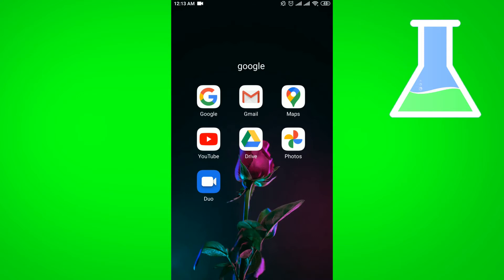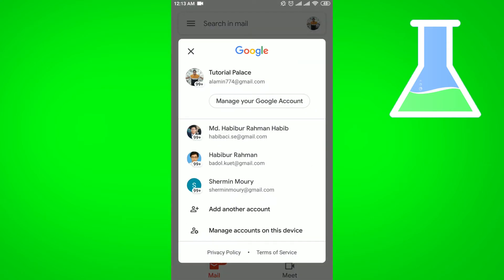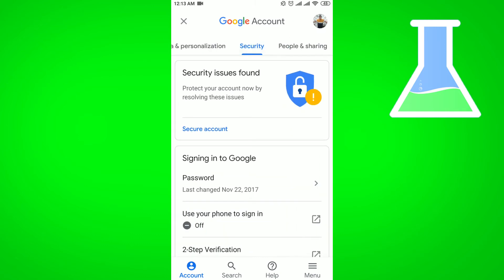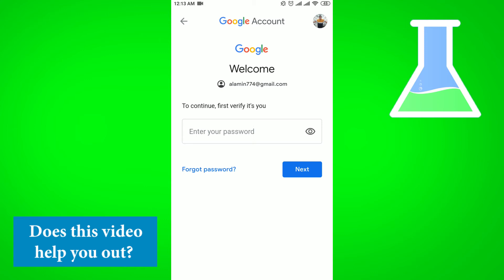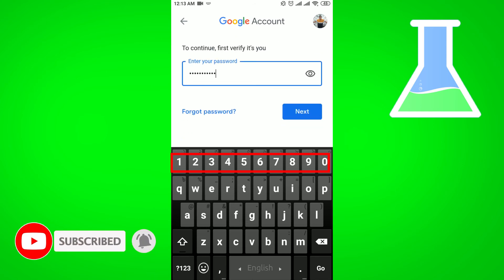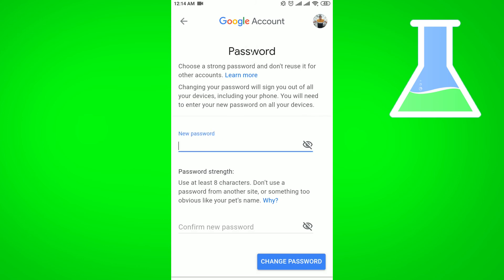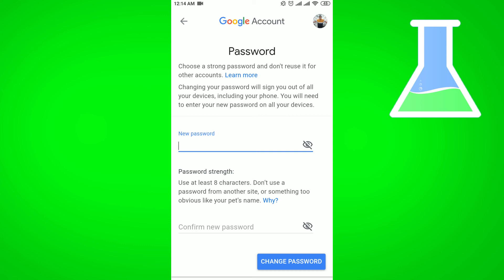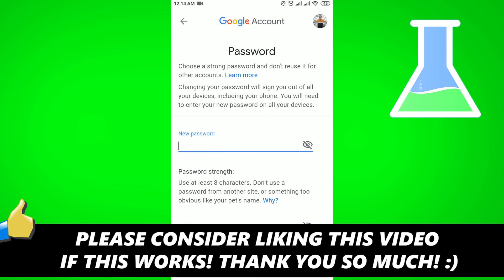How to Change Password on Gmail Account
In this video I show you how you can change your password on gmail.

This is how you can change your gmail password:

1) Go to browser
2) Go to google account
3) Click personal information
4) Find password
5) Change gmail password

You can now change your password on gmail.